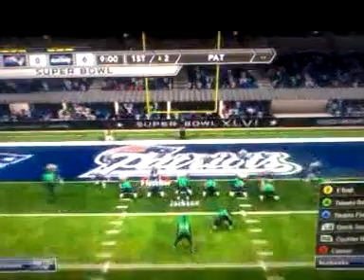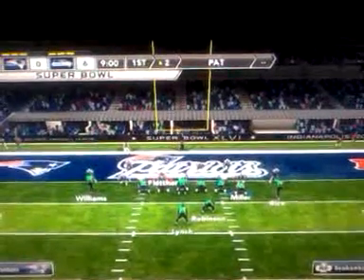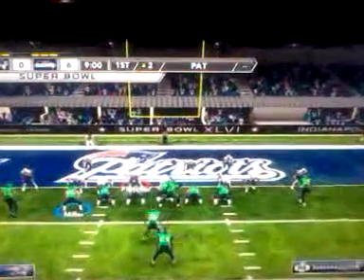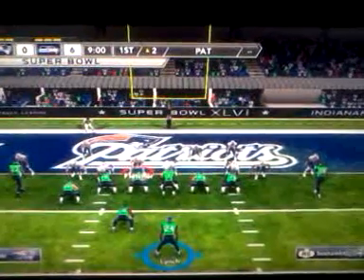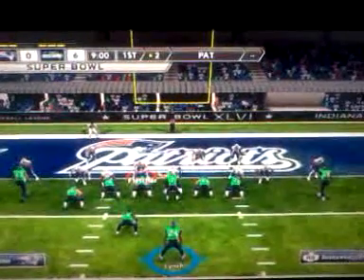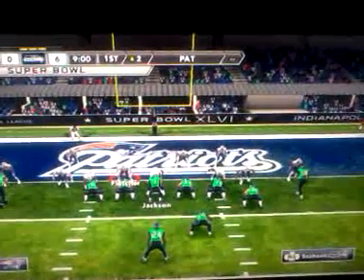M12 Houston Guide- Strong close fb dive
This is a money play i used from Houston playbook to mix it up with the quick toss and counter weak.